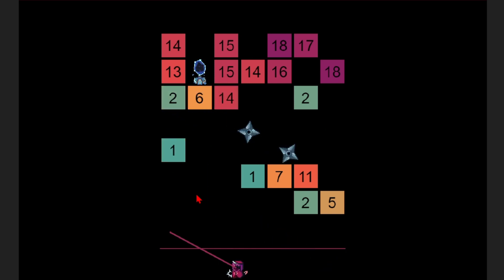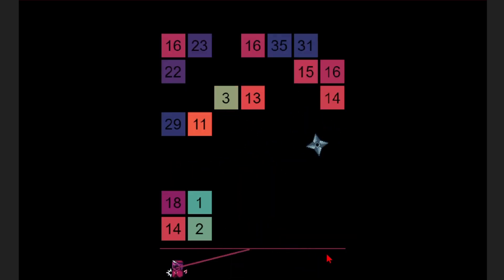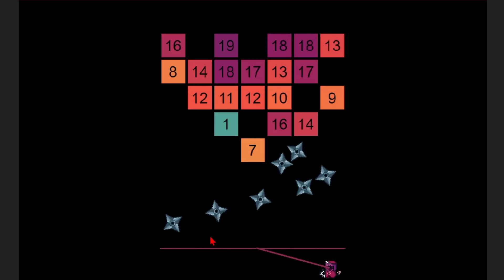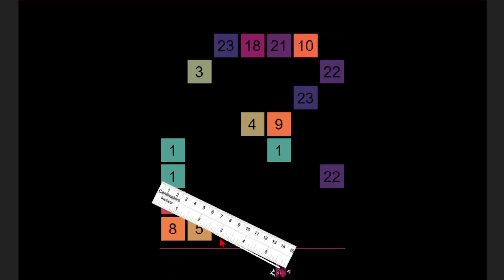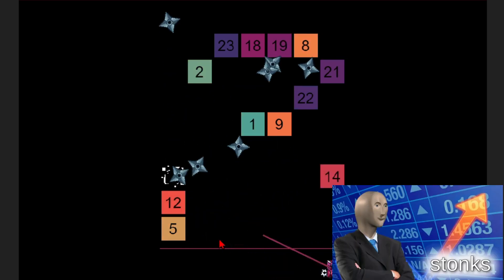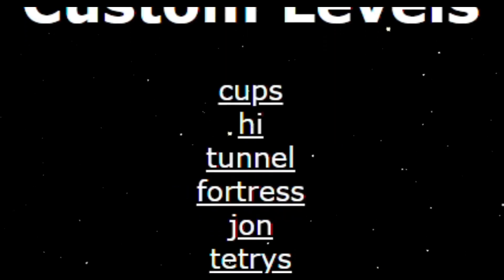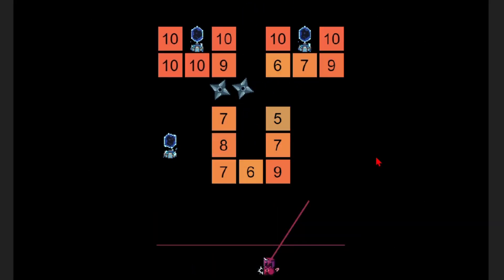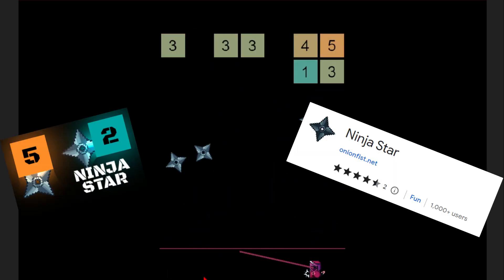Ninja Star Trailer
Yo, strongly recommend you play this game.